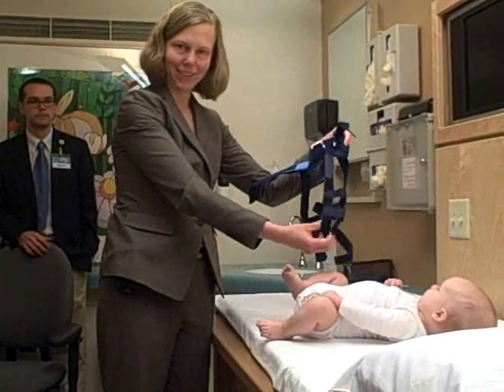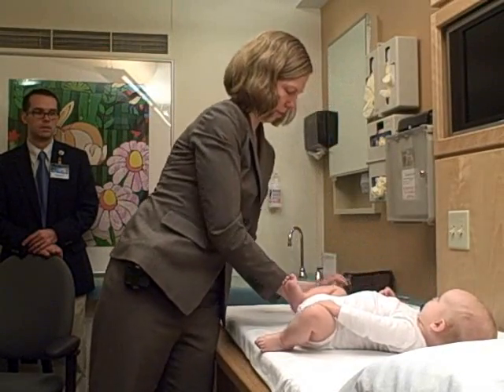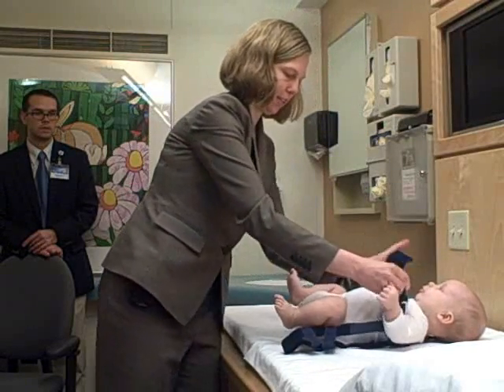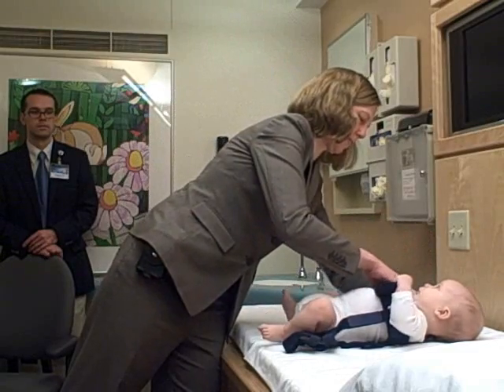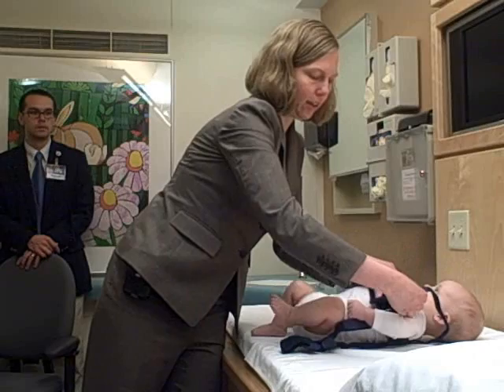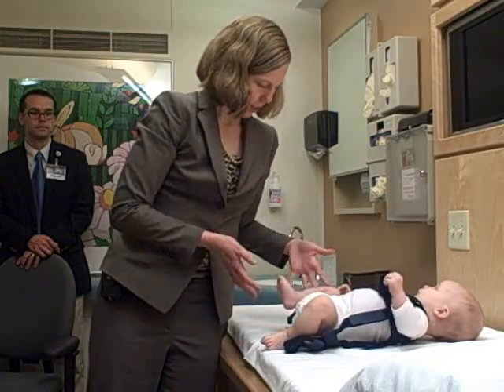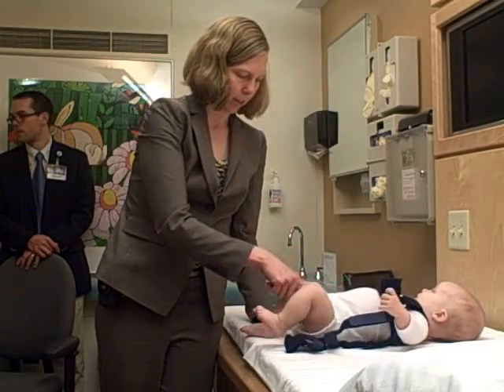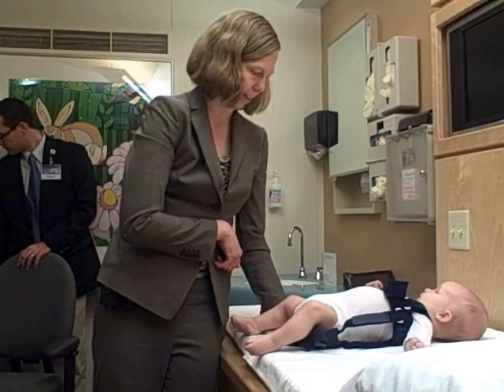Infant Hip Dysplasia & Pavlik Harness Fitting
A. Noelle Larson, M.D. of the Department of Orthopedic Surgery at Mayo Clinic, discusses diagnosis and treatment options for hip dysplasia. She reviews the condition in depth and reviews a Pavlik harness fitting with an infant.